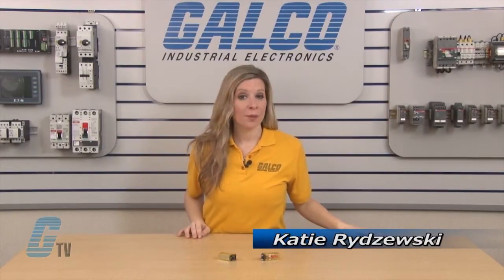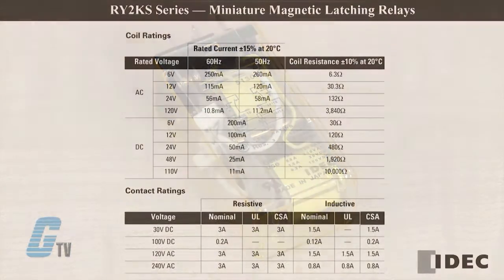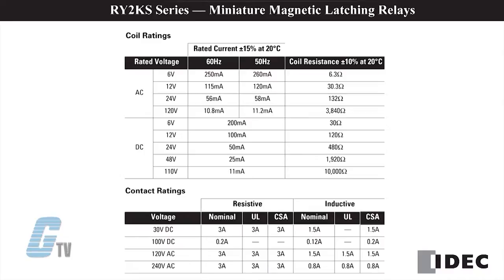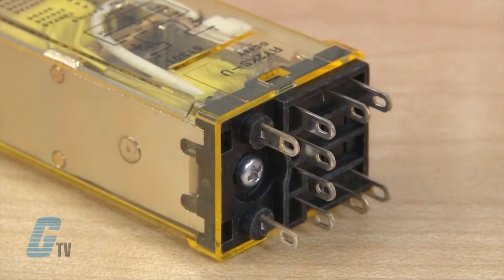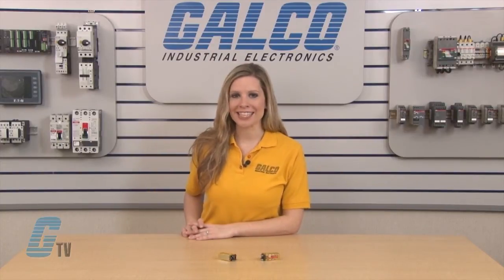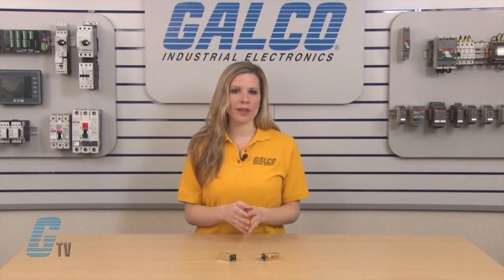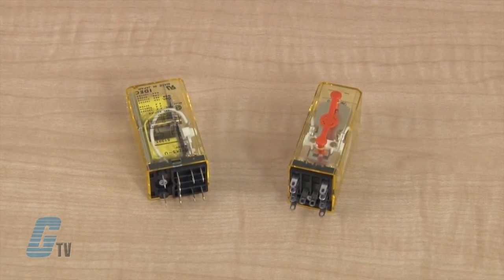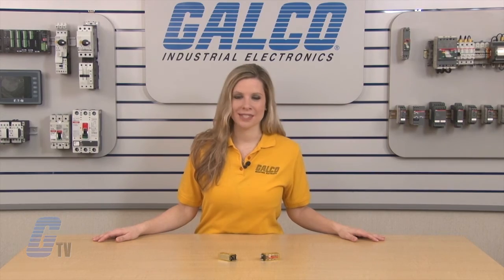IDEC "RY2KS-Series" Latching Relays - A GalcoTV Overview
IDEC RY2KS Latching Relays presented by Katie Rydzewski for Galco TV.

The RY2KS series latching relays are widely used in instrumentation and industrial equipment. Coils are rated for continuous duty. Operated by pulse input maintains condition even during a power failure. Plug In 14 pin base styles can be mounted using either panel mount or DIN rail mount sockets.

RY2KS Series Features:
-    AC and DC Coils
-    3 Amp Contacts
-    DPDT Contacts
-    UL Recognized E55996
-    Dual Coil
-    High Vibration and Shock Resistance